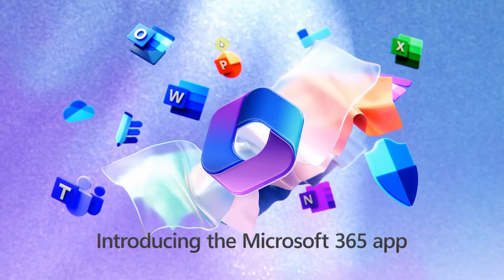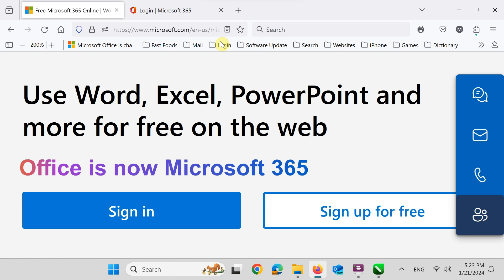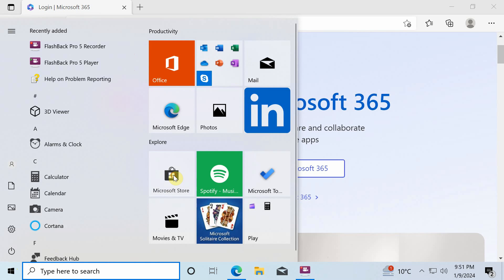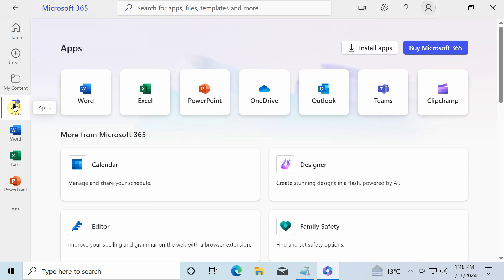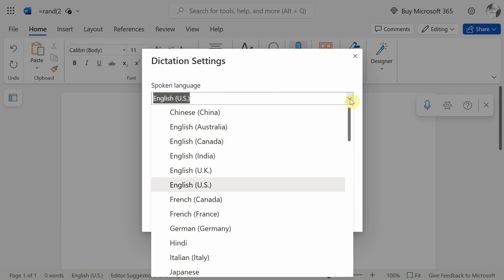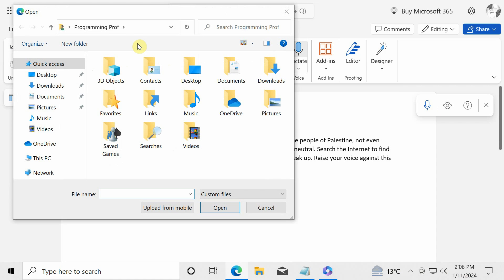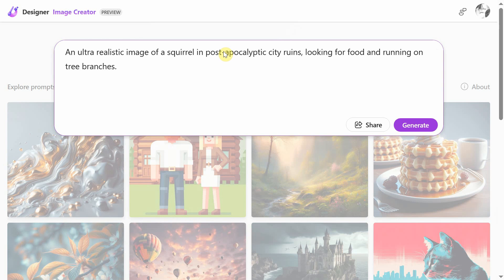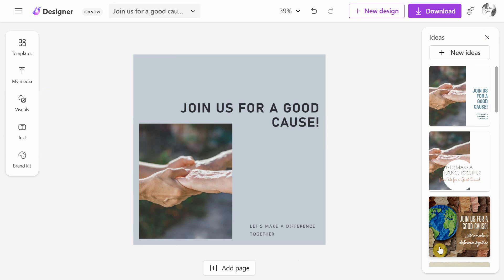Get Microsoft 365 Office for FREE (Laptop, PC, Mac, 100% Genuine, Lifetime, Word, Excel, PowerPoint)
How to get free Microsoft Office 365/2021 on a laptop, PC, Mac, mobile/smartphone, tablet, Windows 11/10/8, MacOS, Android or IOS?

Step-by-step guide, on how to get and use original, legal, and genuine MS Office (Word, Excel, PowerPoint, Outlook) for free forever(lifetime) from Microsoft without a key (No product key required)!

Office 365 Education for the classroom (students and teachers)!

MS Office free mein use kaise karen/karne ka tarika!